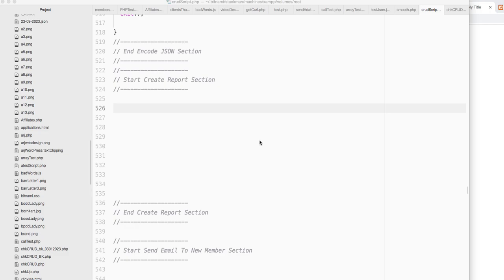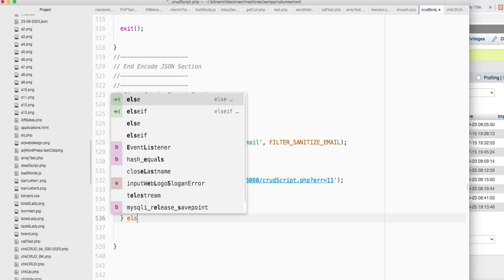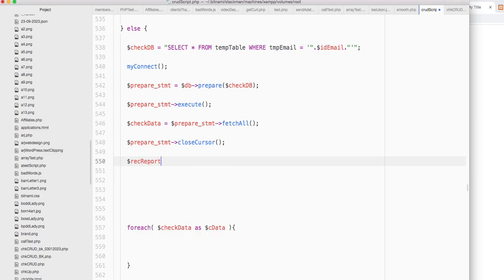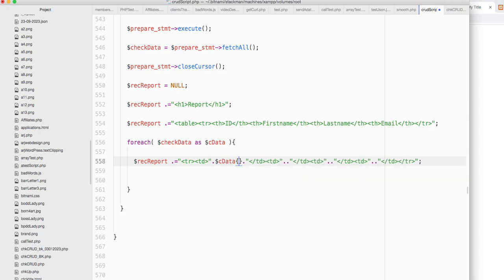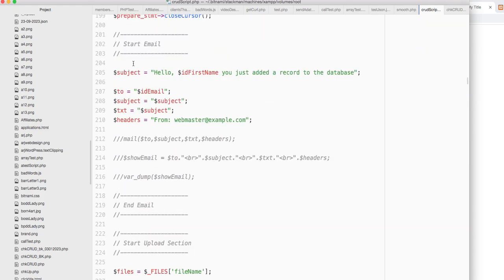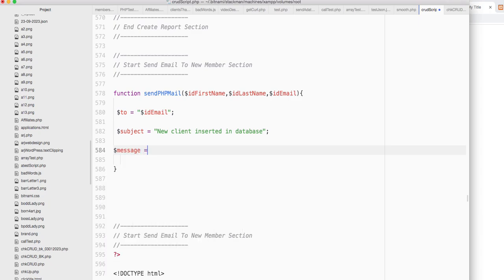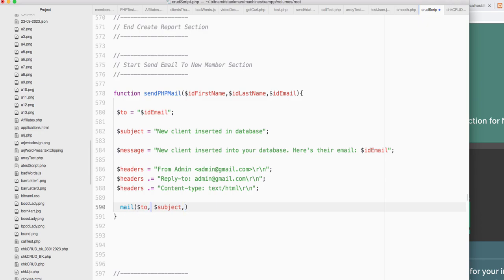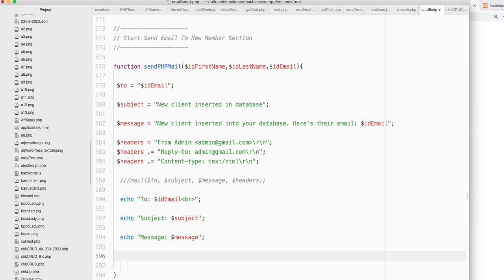Practical PHP Tutorials For The Old Guys and Girls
In this video I am showing you how to use PHP mail function.  It will send email to the developer/admin that someone has signed up on to the system.